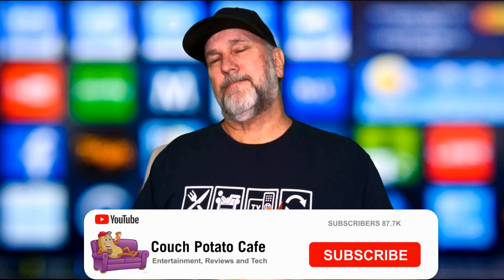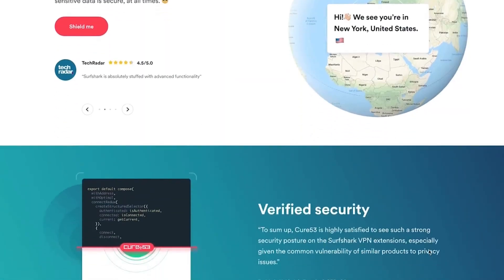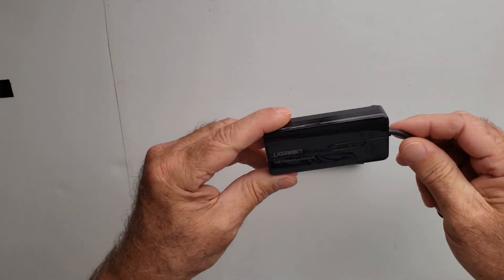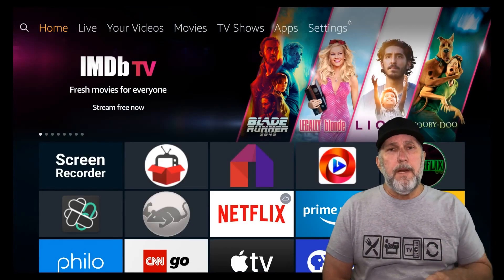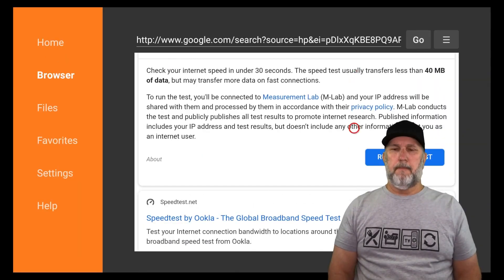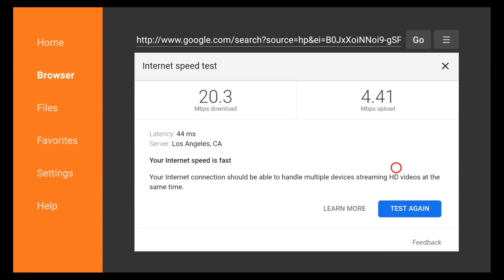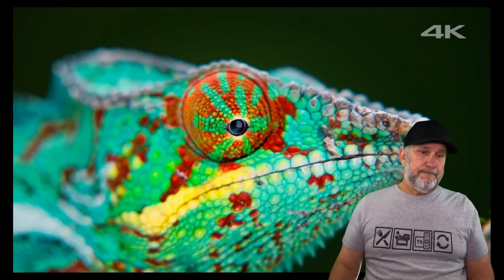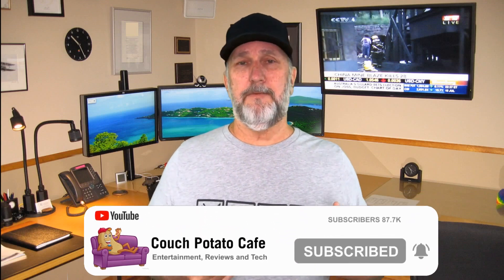HOW TO ADD MEGA STORAGE TO THE AMAZON FIRESTICK 4K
How to add mega storage to an Amazon Firestick 4K and make your Firestick 4K a Monster player and Enter to Win A New Firestick!!  A Winner has been drawn.

Build your MONSTER Amazon Firestick 4k With These!!
Firestick 4K
USB Network Adapter
OTG Cable
SanDisk 2TB
Air Mouse Remote